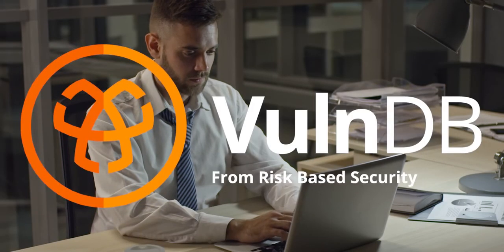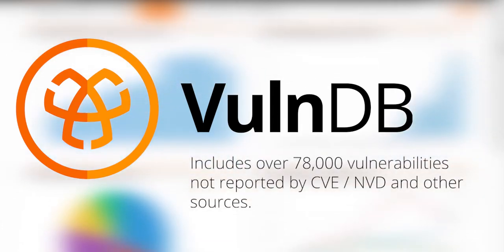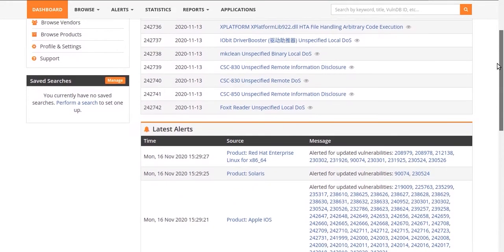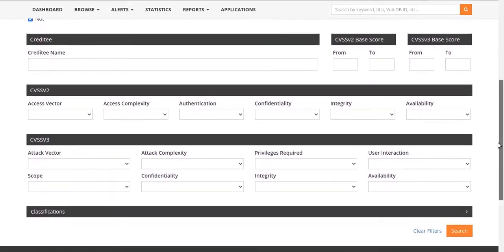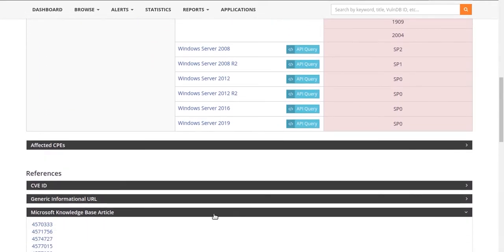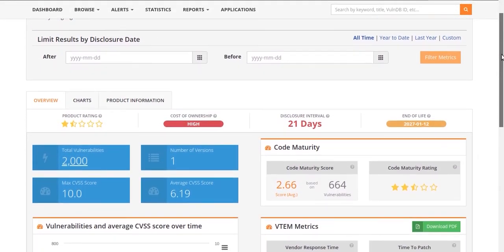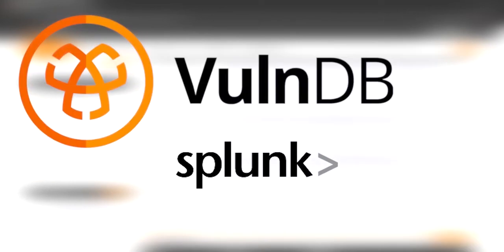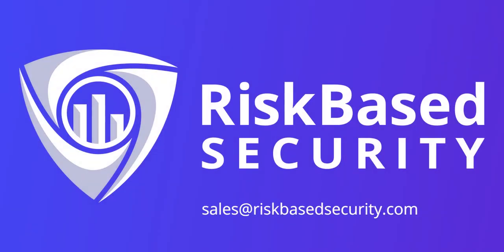Protect the Enterprise with VulnDB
VulnDB©, from Risk Based Security©, is an industry leading vulnerability intelligence platform, offering Vulnerability Managers the detailed, comprehensive and timely data they need to research, prioritize and remediate effectively.

Our database is independently-researched and includes over 248 thousand vulnerabilities, including more than 80 thousand missed by CVE / NVD and other sources.

We track vulnerabilities for thousands of products and vendors; covering IT, OT, IoT, and open source libraries and dependencies.

Better Data leads to better risk decisions, and better outcomes. Request a demo today and see for yourself how VulnDB can enable your organization to effectively prioritize and manage risk mitigation.